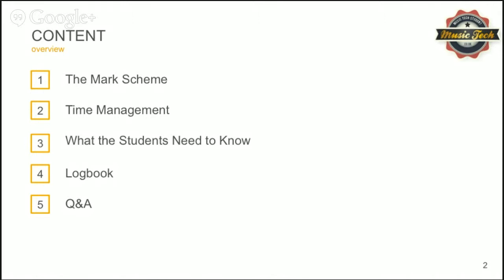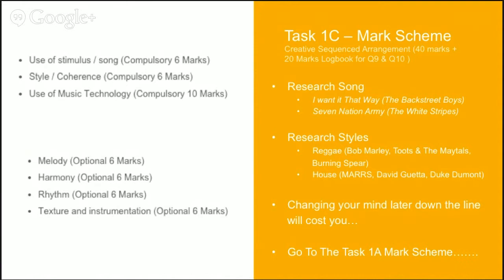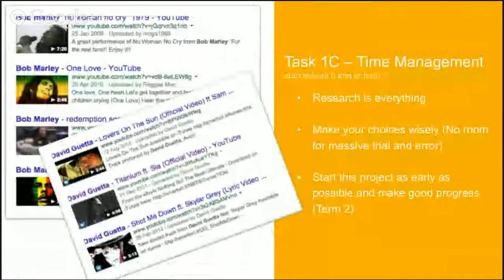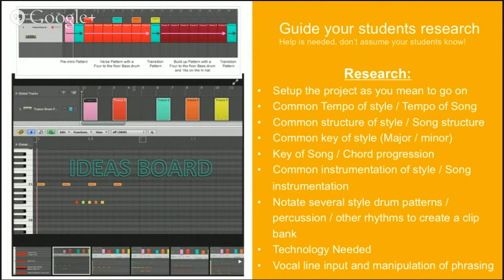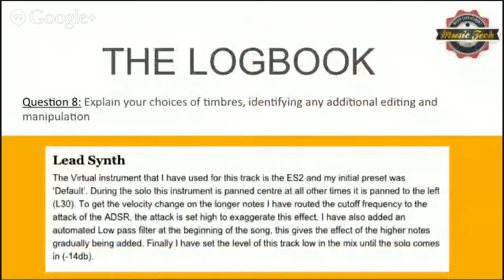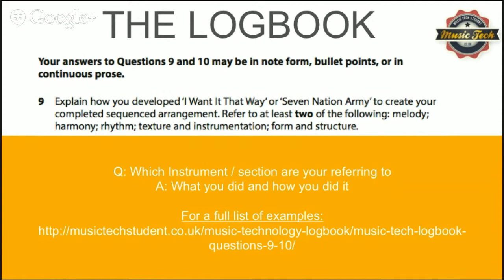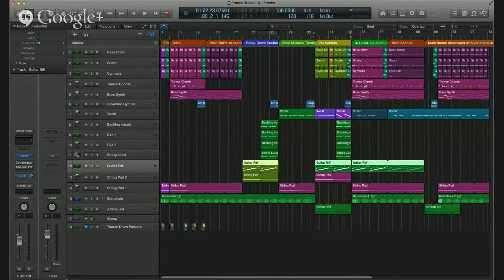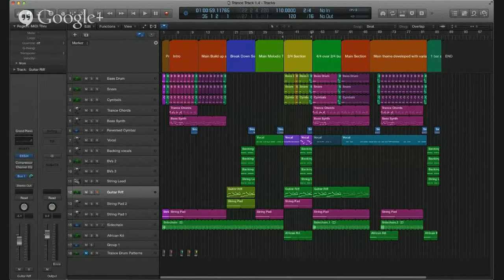Teaching Task 1C of the AS Music Technology Coursework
In this live webinar we will be looking at approaches to teaching Task 1C of the Edexcel Music Technology specification